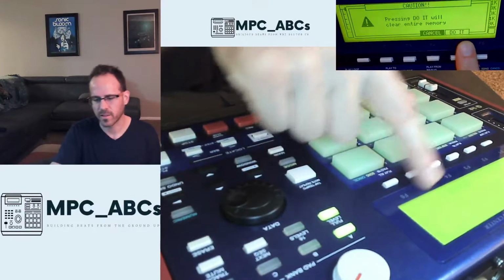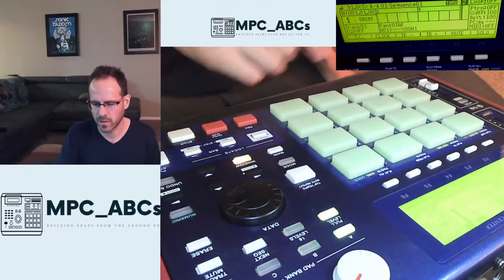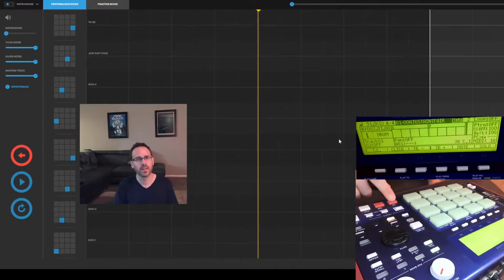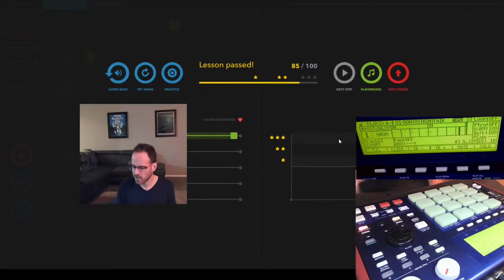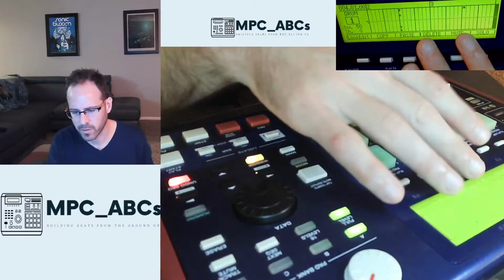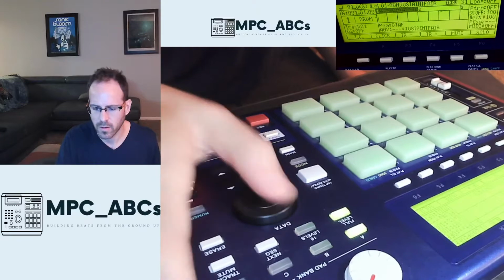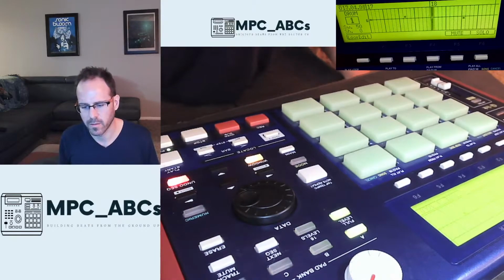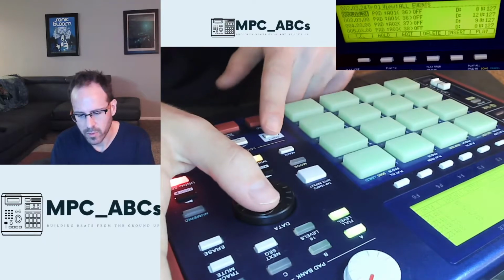MPC_ABCs ep 04 part 2: Flipping a sample using JJOS on the MPC1000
Part 2: I record the MIDI performance itself from Melodics, and then re-create the bulk of the track on the MPC in JJOS. This performance demonstrates flipping the sample on the MPC, using the Melodics lesson as a guide.

This part builds on the samples we captured + program (or kit) that we built in part 1